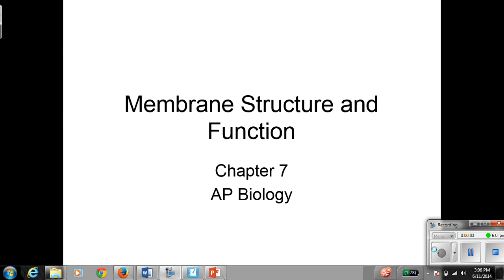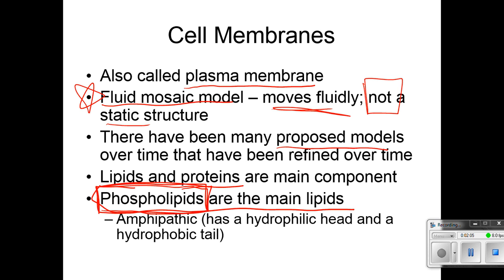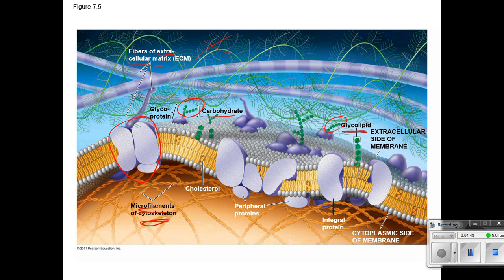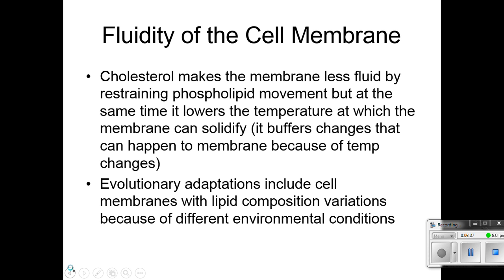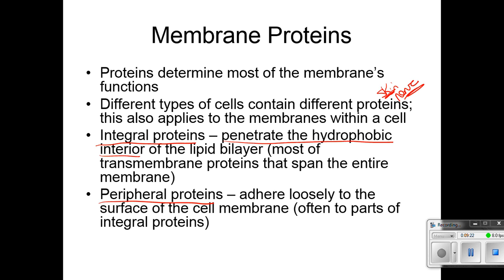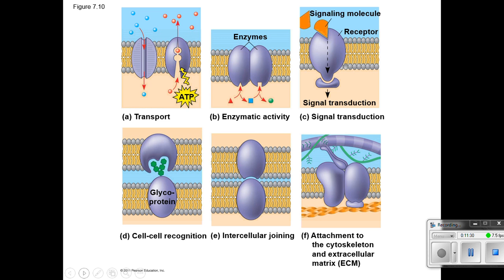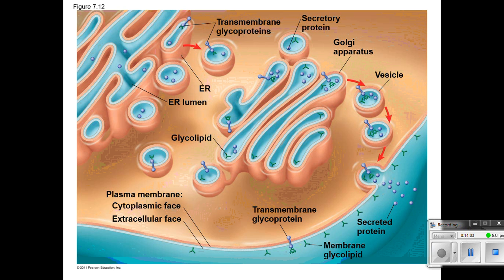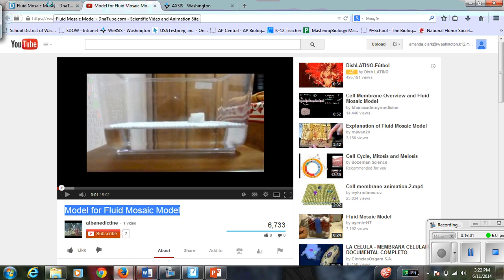Chapter 7 Video Notes Part 1 Cell Membrane